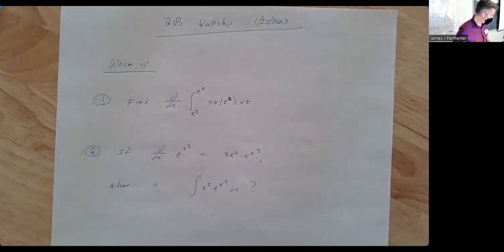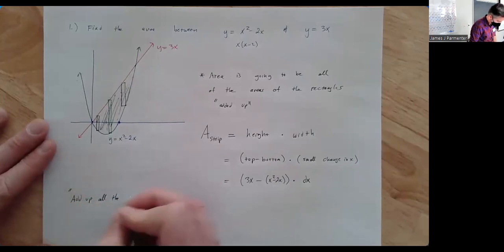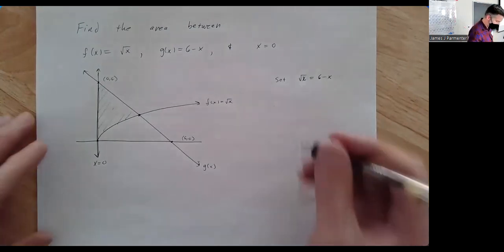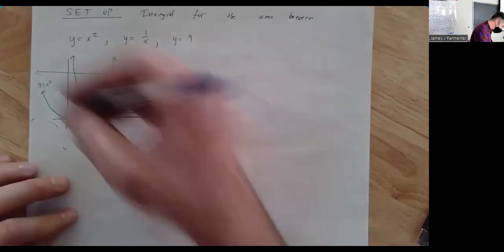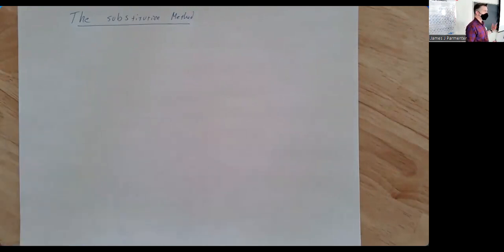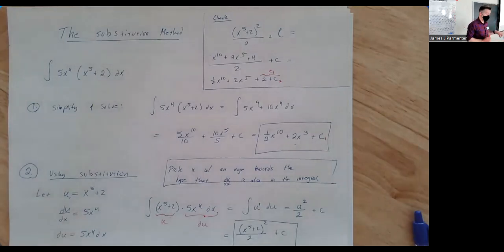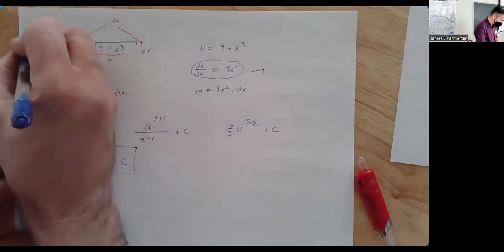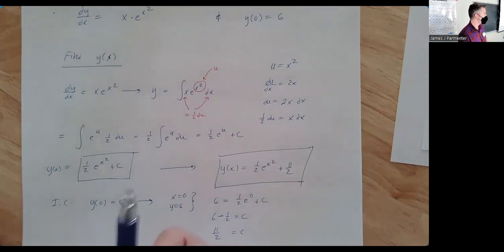21B Workshop 1-25-2023 (Area between Curves & u-substitution)